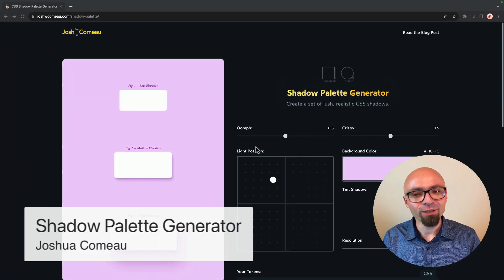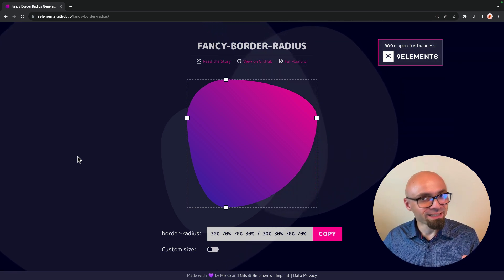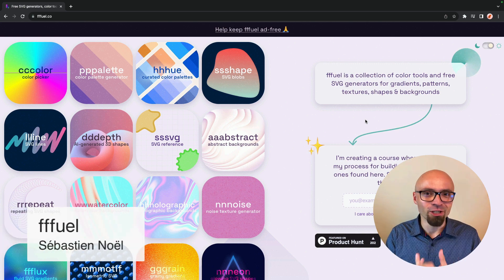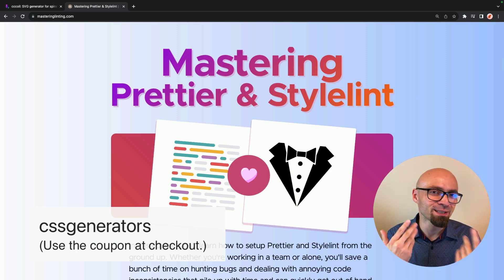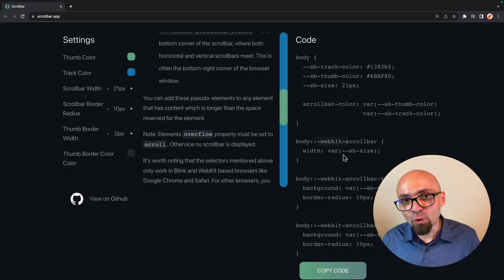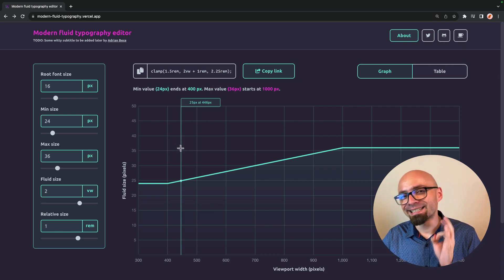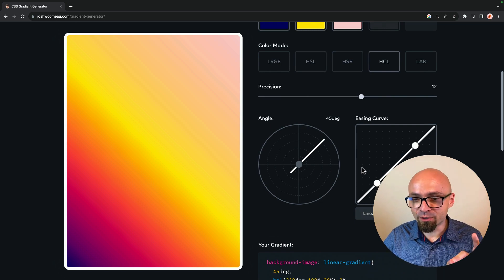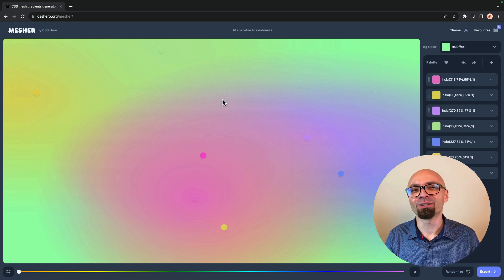11 Fantastic CSS Generators To Spruce Up Your UI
An overview of fantastic online CSS generators, including many useful tools, from gradient generators to tools to customize scrollbars, create fluid typography, cubic-bezier curves for animations, and more.

8. Modern Fluid Typography Editor

📖 Timestamps
00:00 Intro
00:17 Shadow Palette Generator
01:09 Fancy Border Radius
01:50 Get Waves
02:42 fffuel
04:19 CSS Generators
04:47 Scrollbar.app
05:22 Glassmorphism CSS Generator
05:56 Modern Fluid Typography Editor
06:41 Cubic-Bezier.com
07:16 Gradient Generator
08:01 Mesher
08:30 Conclusion